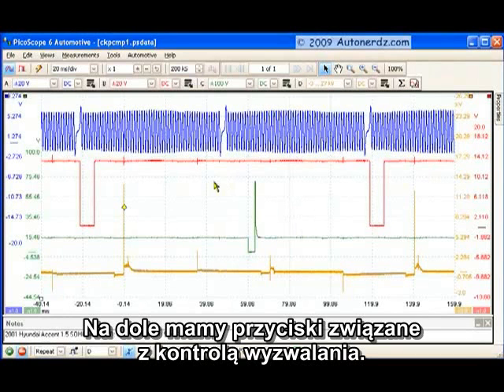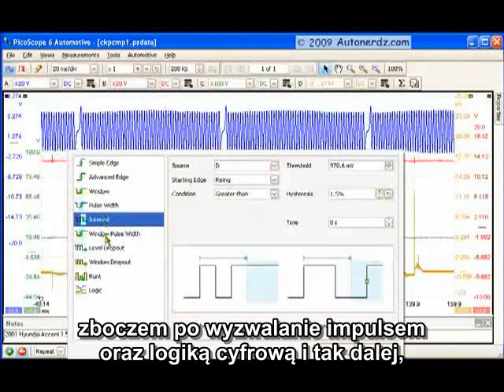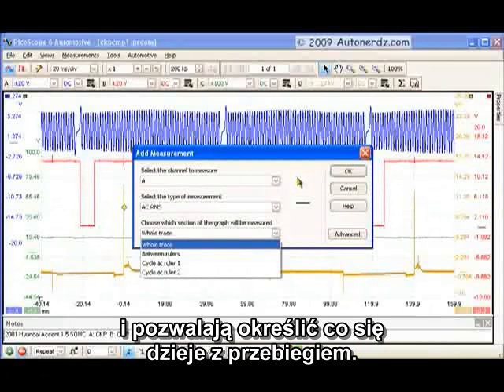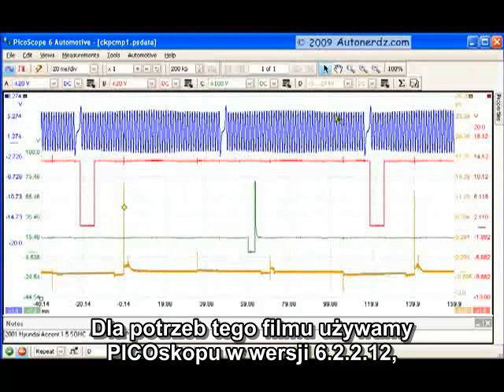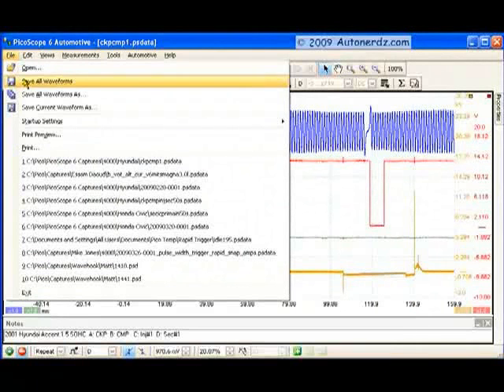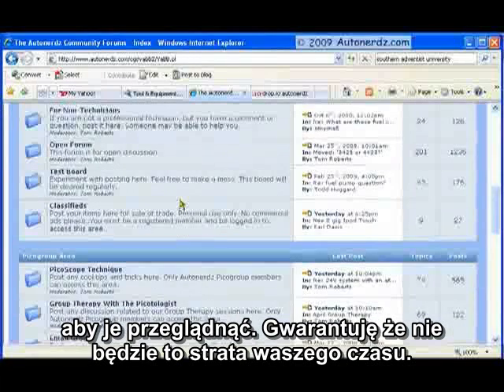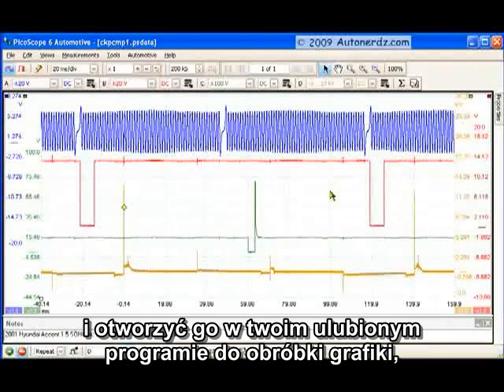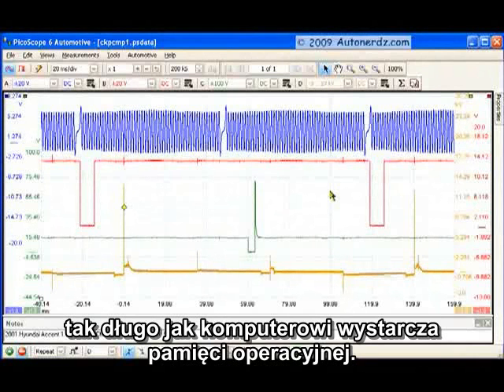Oscyloskop PicoScope v2